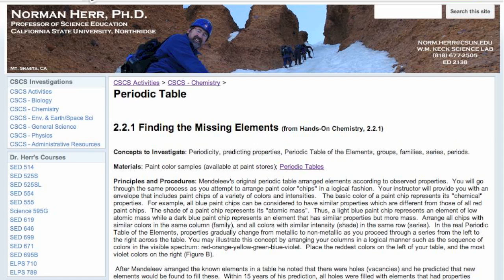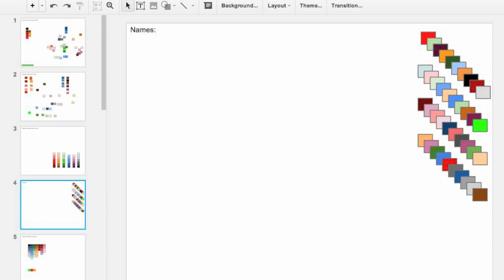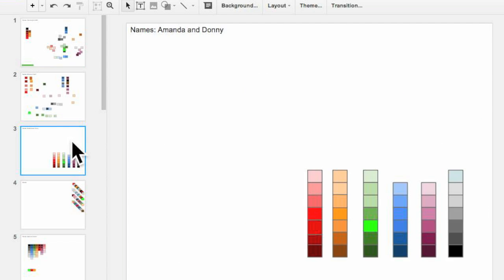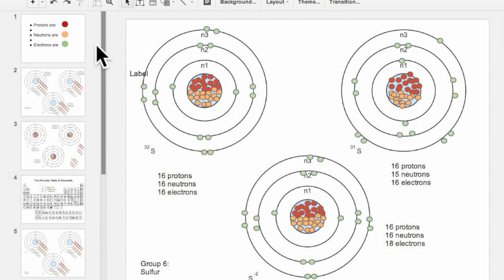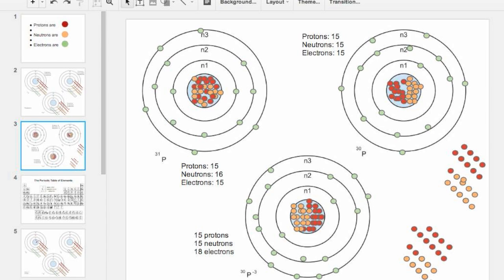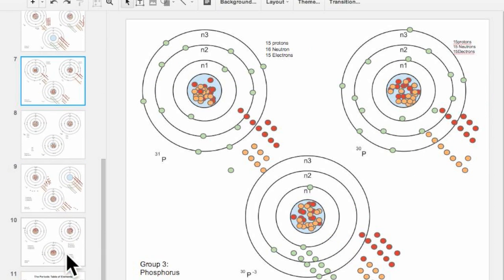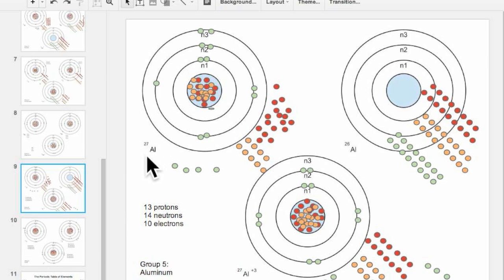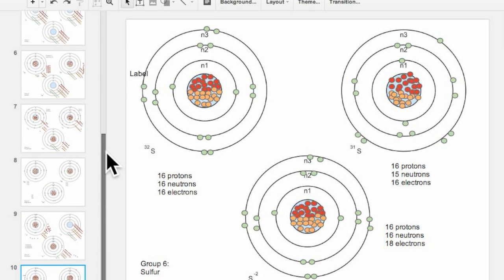CSCS NGSS 2 Using Models